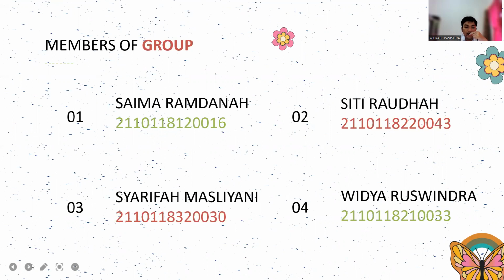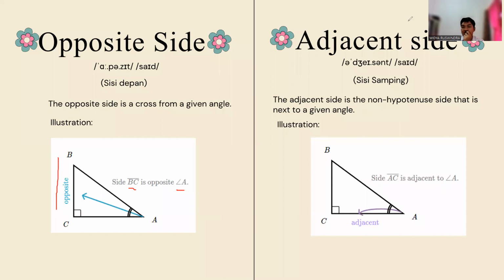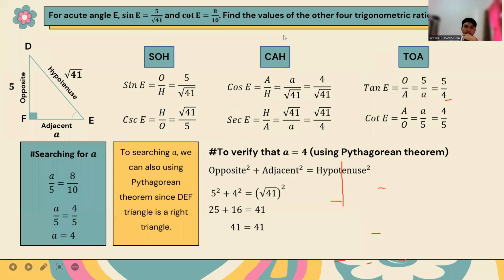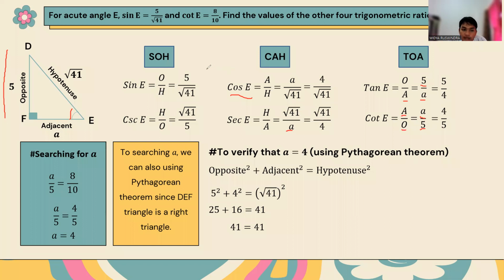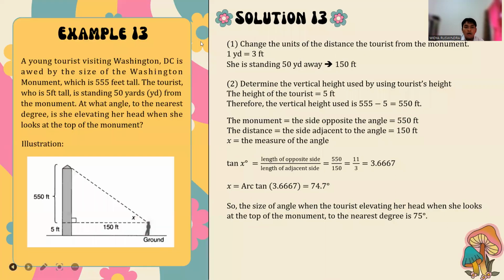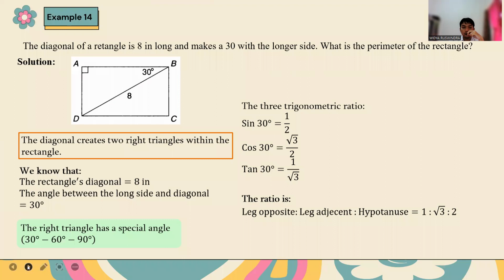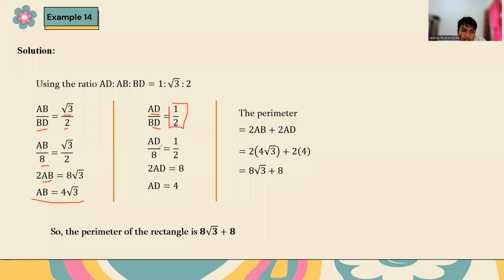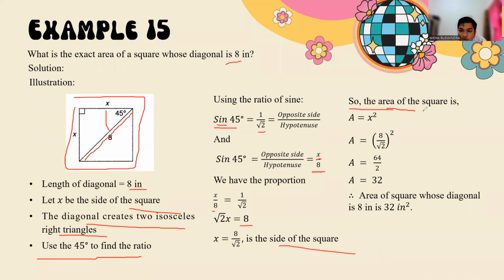Widya Ruswindra Kelas A Individual Presentation from 12nd Meeting